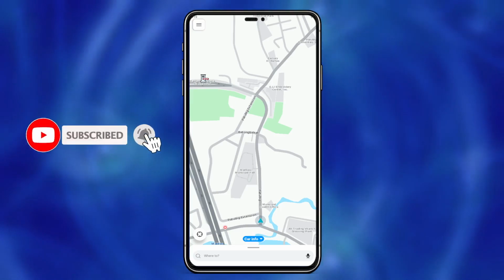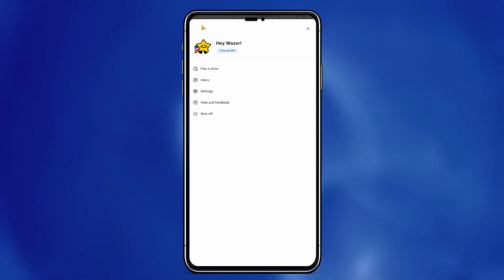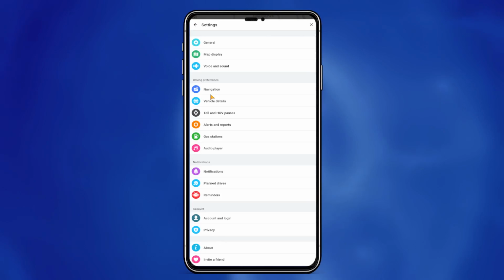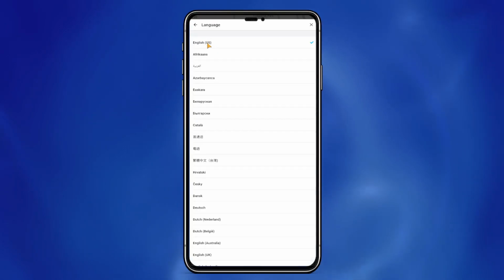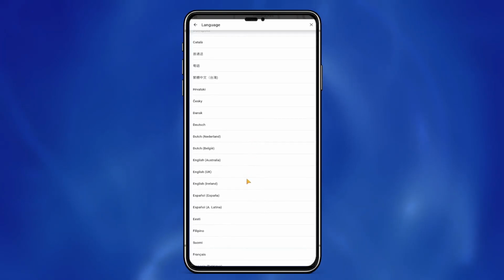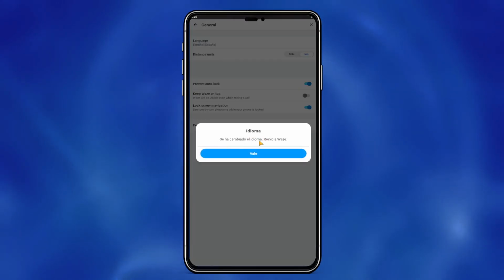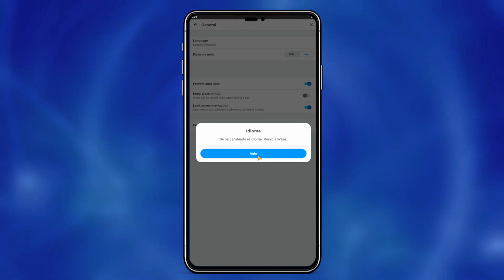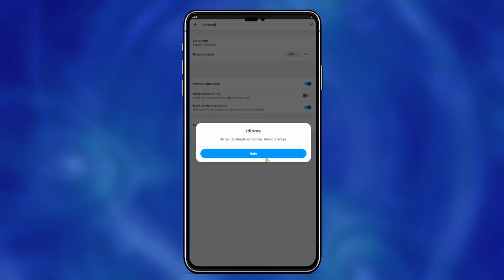How To Change Language On The Waze App (Tutorial 2026)